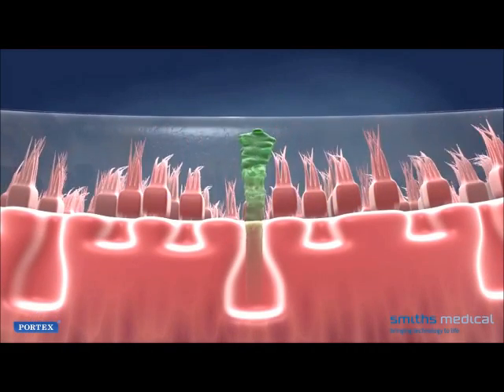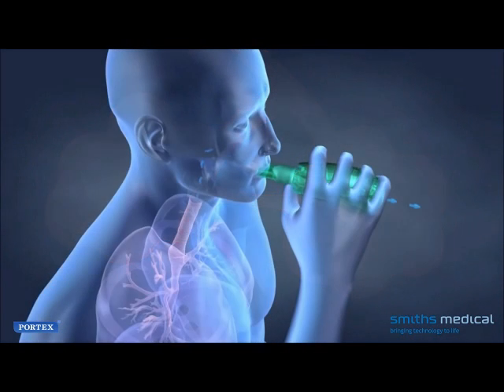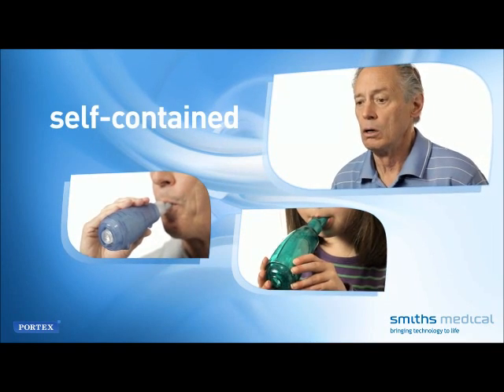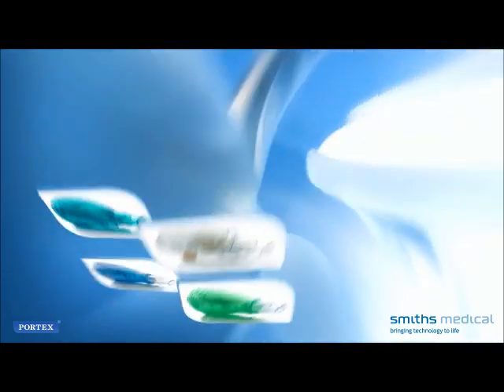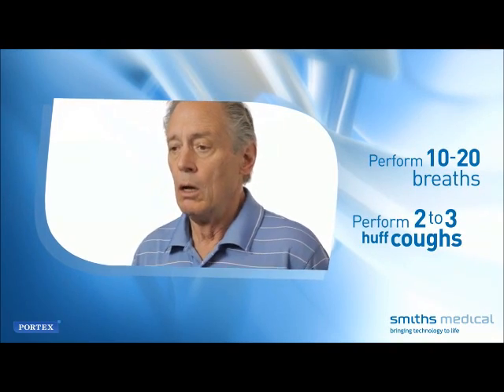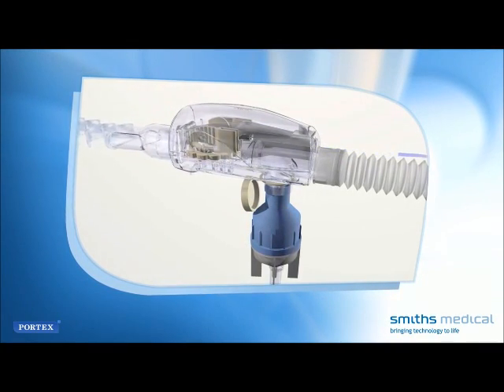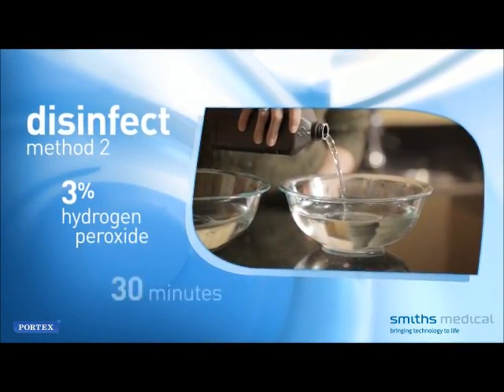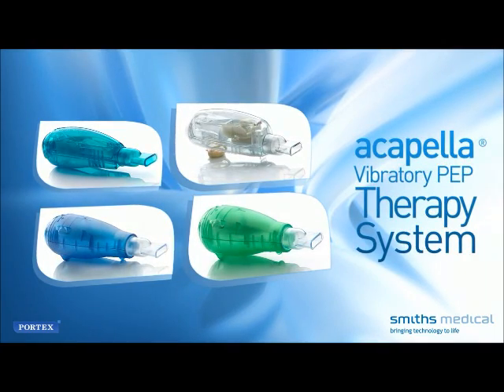Acapella Vibratory PEP Mucus Clearance Device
Henleys Medical Supplies is the UK distributor for Acapella® Vibratory PEP Device.
The Acapella® is a ready-to-use small hand-held device that combines the resistive features of the positive expiratory pressure of a PEP valve and the vibratory features of a flutter valve to mobilize secretions in the airway. A resistive pressure device works by sing a pressurized breath to splint open the airway. Vibratory devices work by using oscillating vibrations that travel into the lungs, shaking free mucus plugs that the patient
can cough up. With a pressurized breath and a vibratory effect, the Acapella® enables additional air to enter into the airways, get behind secretions, improve cough effectiveness and help push secretions out. The Acapella®, like PEP and flutter, is a better alternative to chest percussion and postural drainage because it requires far less therapist time, and can be utilized in patients unable to tolerate CPT & PD.
The Acapella® uses a counterweighted plug and magnet directs exhaled air through a pivoting cone, to generate airflow vibrations between 0-30 Hz. Both the vibration frequencies and the resistive pressures are adjustable (see diagram). The Acapella® removes many technique-ependent variables in this type of therapy. Patients as young as 4 years old, can be instructed for self care with acapella as part of an overall secretion management program.
Acapella® easily allows for simultaneous administration of bronchodilators by attaching a nebulizer to the distal end. Aerosol drug delivery can be performed during therapy for secretion clearance and atelectasis.
Indications:
1. To aid in mobilizing retained secretions as observed in cystic fibrosis, chronic bronchitis, and pneumonia.
2. To prevent or reverse atelectasis.
3. To optimize delivery of Bronchodilator in patients receiving bronchial hygiene therapy.